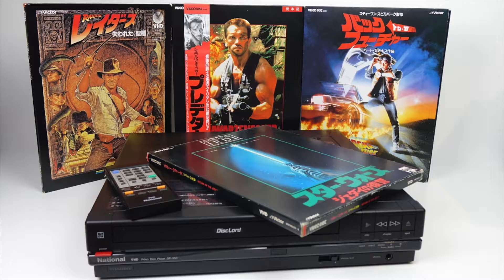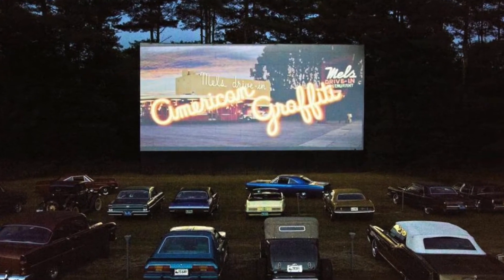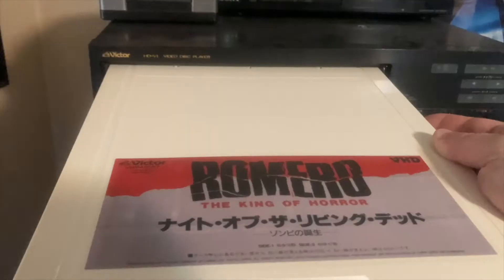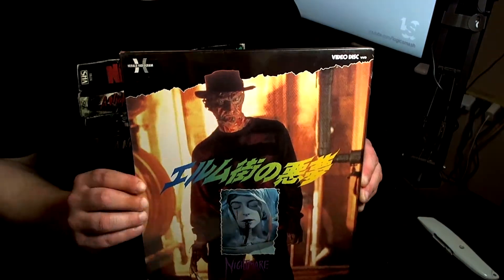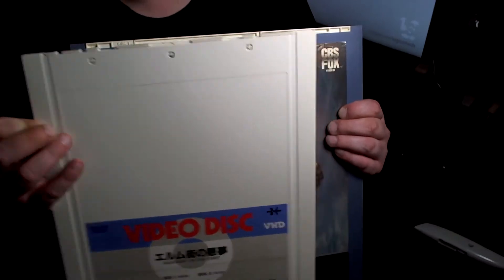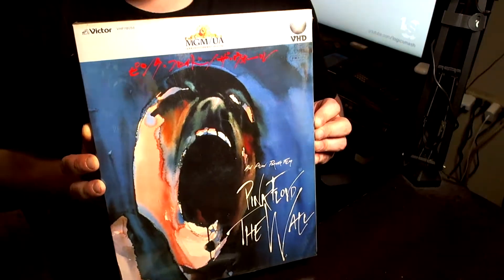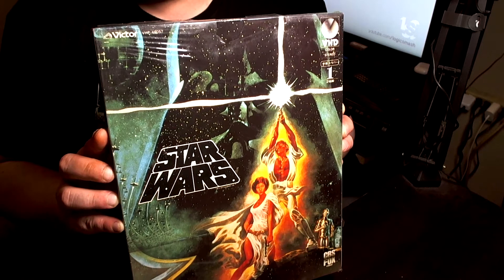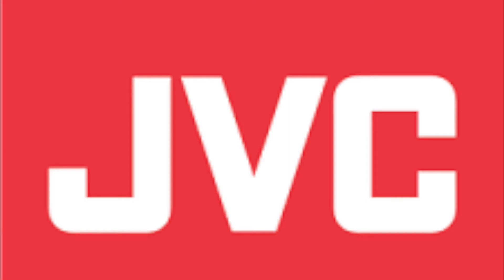VHD Videodisc | Dead Formats & Unboxing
Today we will be discussing the VHD Videodisc format of the 1980s. Compared to many other vintage video formats of the time period the VHD proved to be quite sucessful in Japan. What is VHD? How does it work?Where does it come from? What does it do? Find out today right here on Davey J Today.